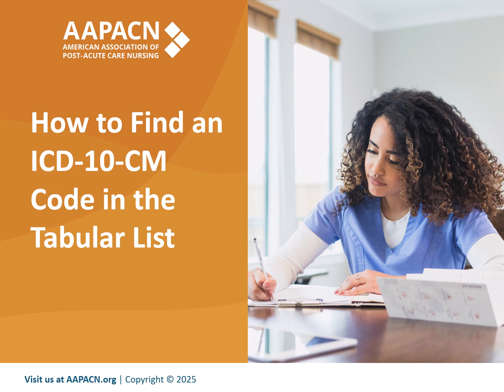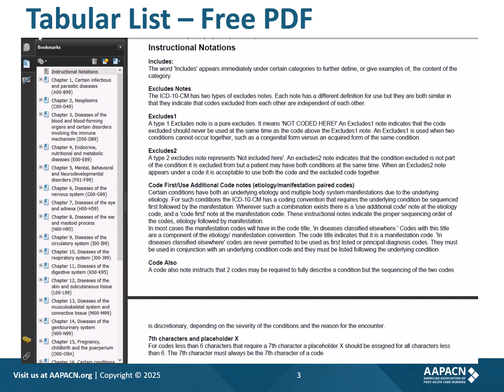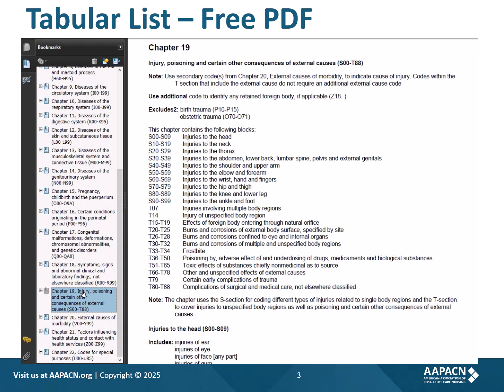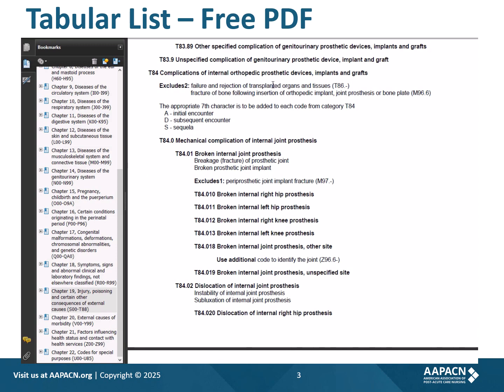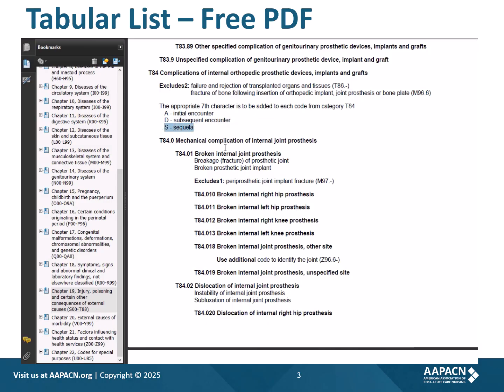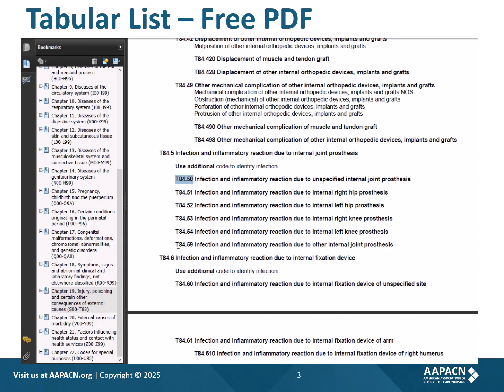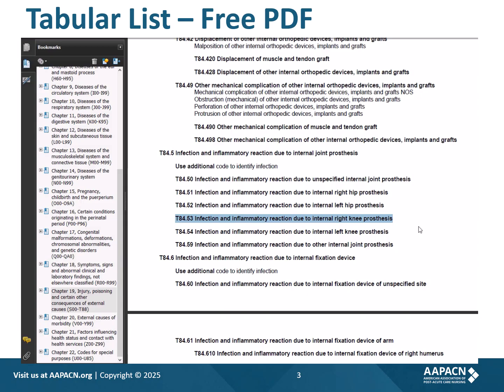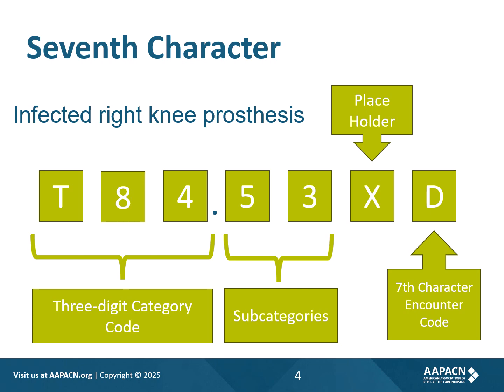How to Find an ICD-10-CM Code in Tabular List: September 2025